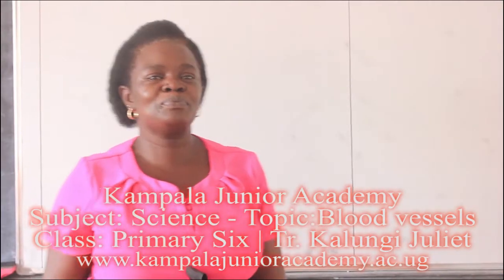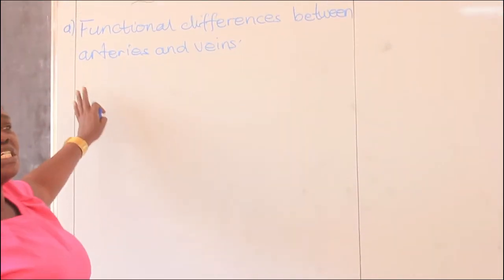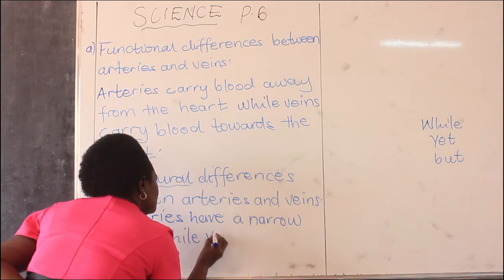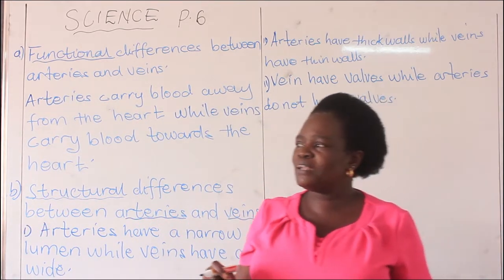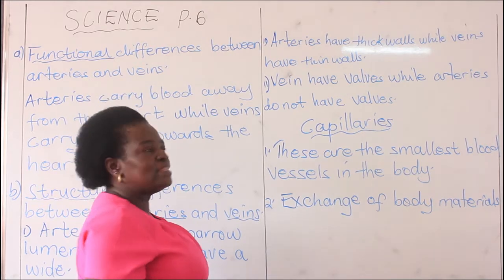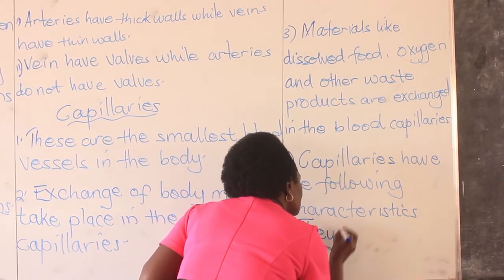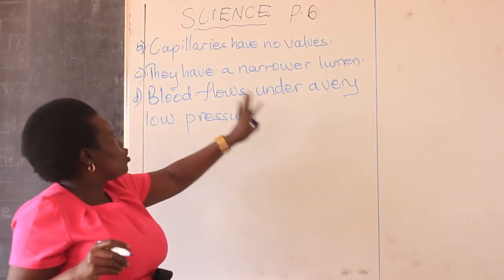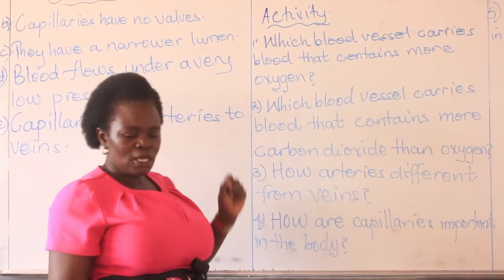Science Primary Six Blood vessels Veins continued By Tr Juliet Kalungi